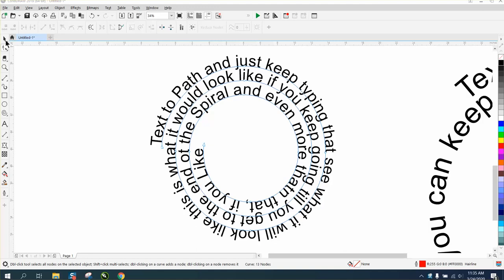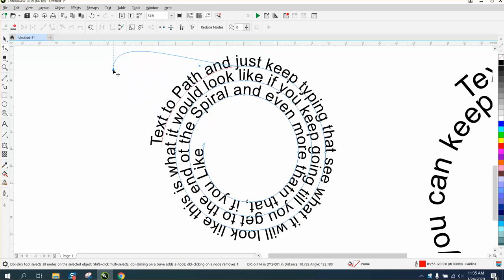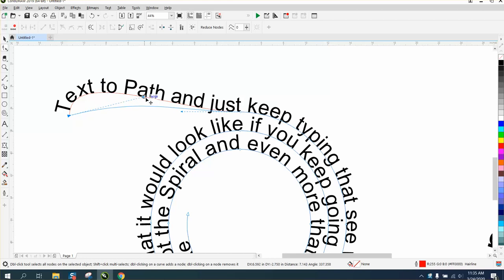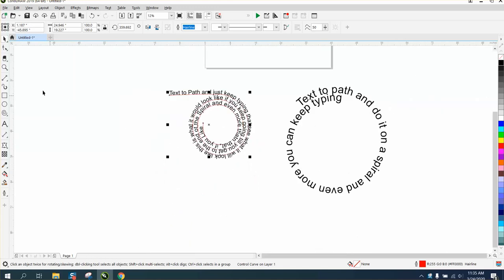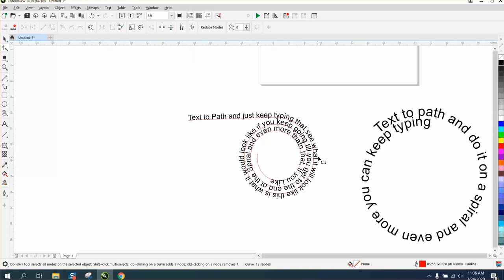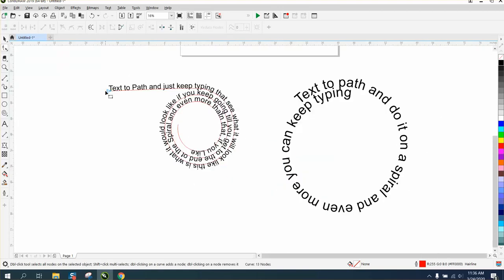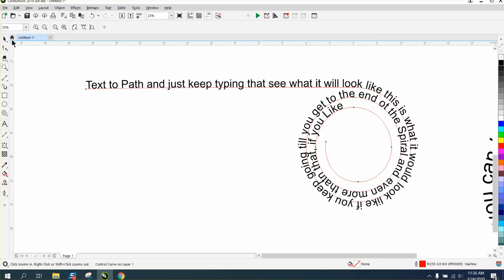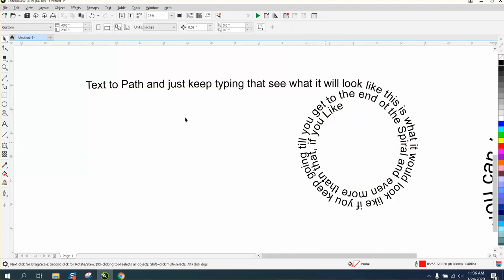Corel Draw Tips & Tricks Text to Path on a Spiral and more Part 2